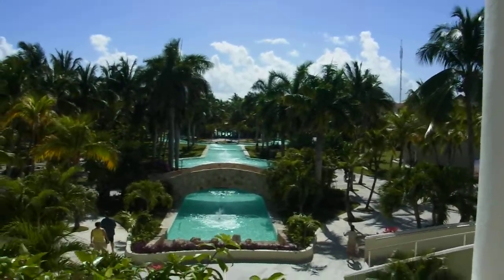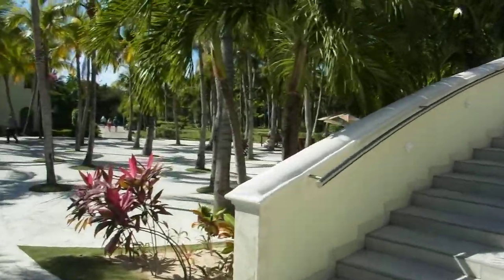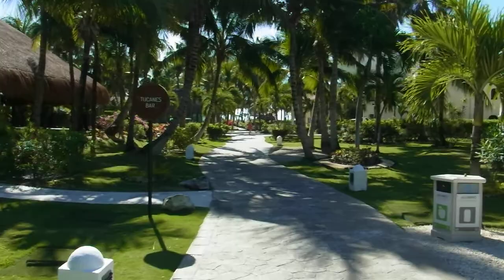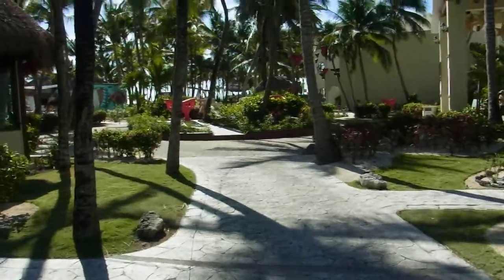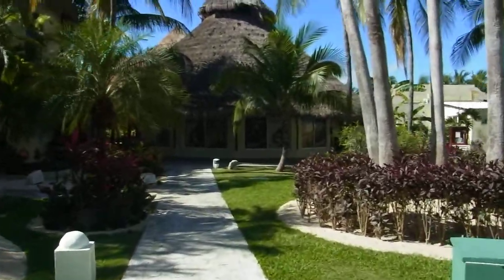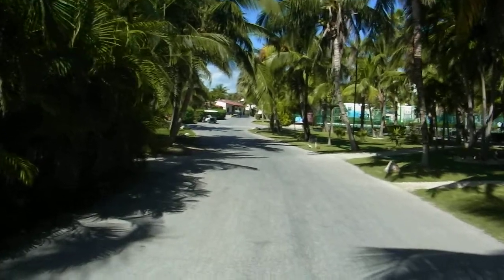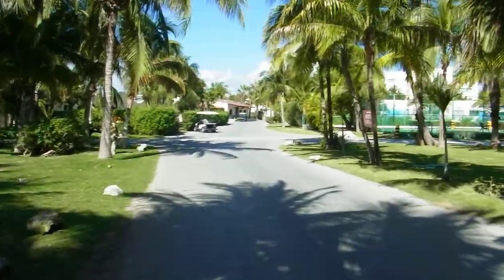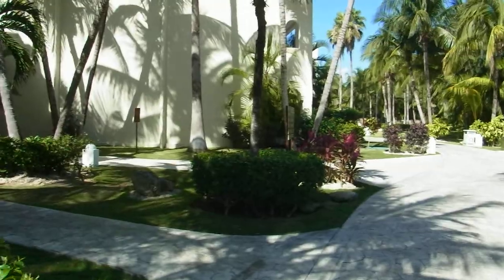El Dorado Royale tour part 1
Tour of the El Dorado Royale hotel in Mexico's Riviera Maya